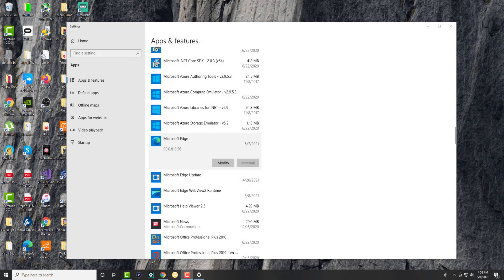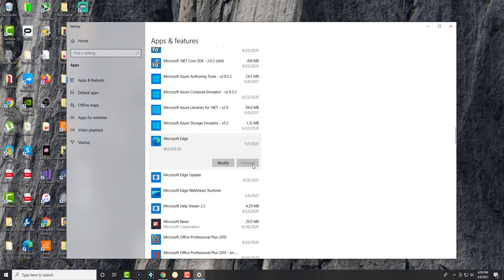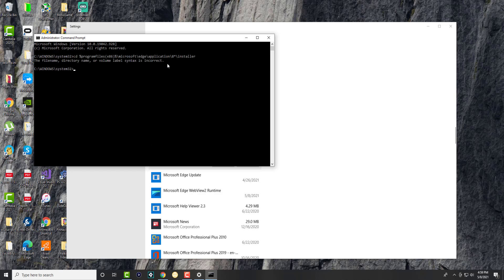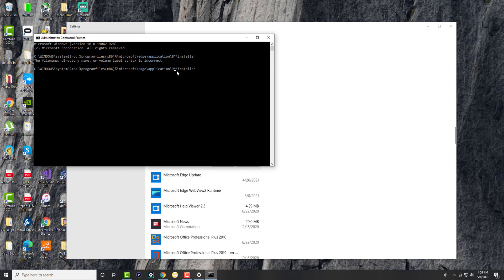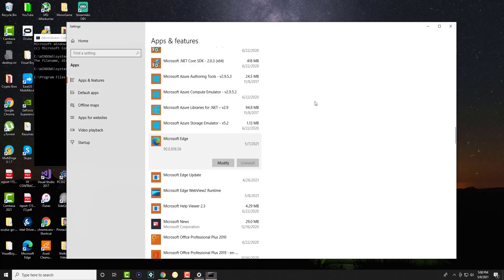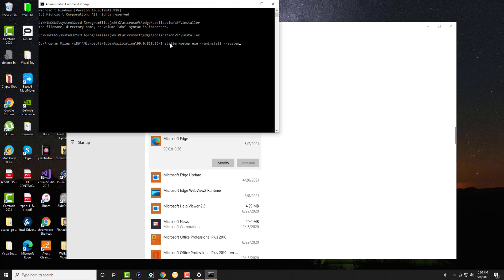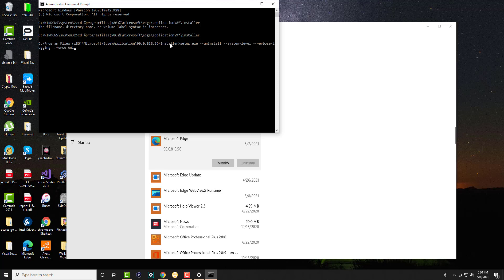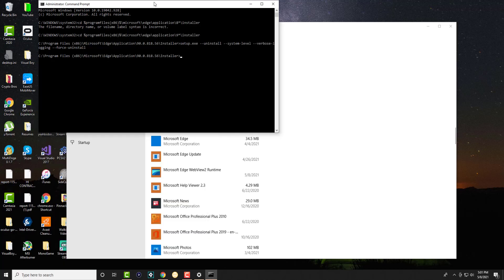How to Uninstall Microsoft Edge From Windows 10 (2021)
In This Video, I Will Show You How to Uninstall Microsoft Edge From Windows 10 (2021)